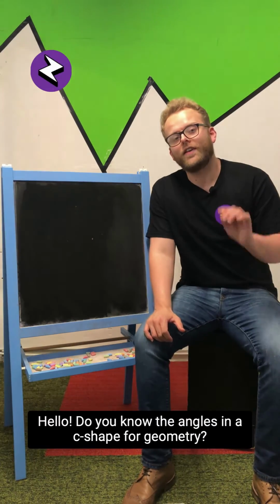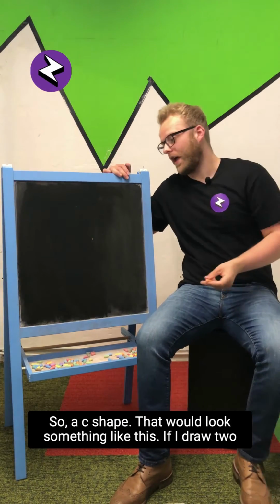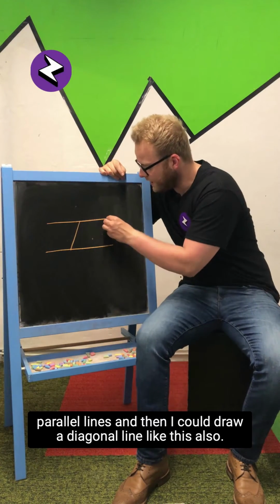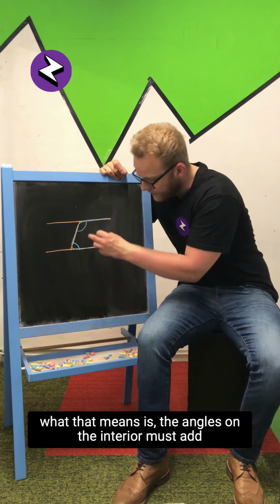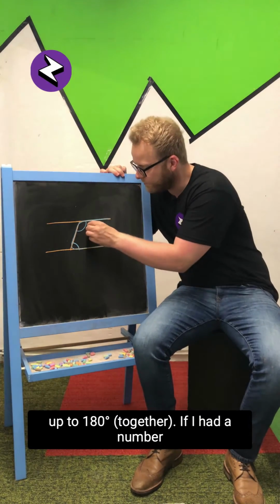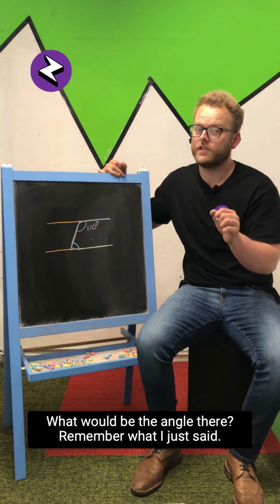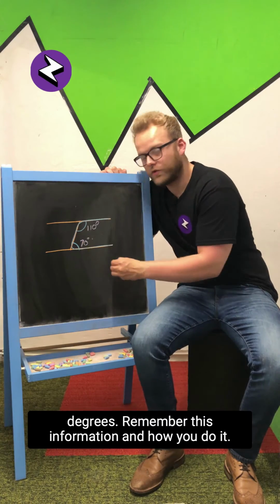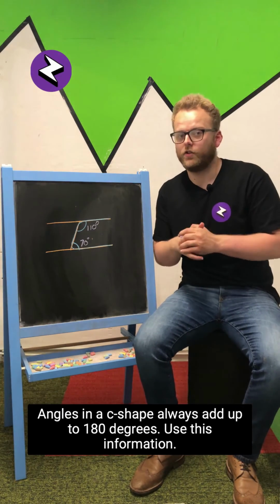Zap Maths Tutorial: Geometry (C Shape)